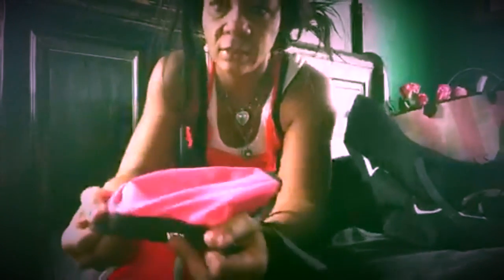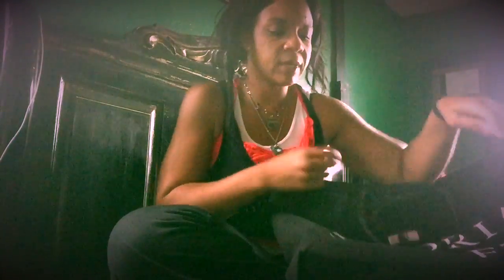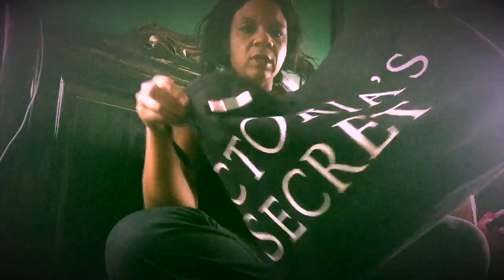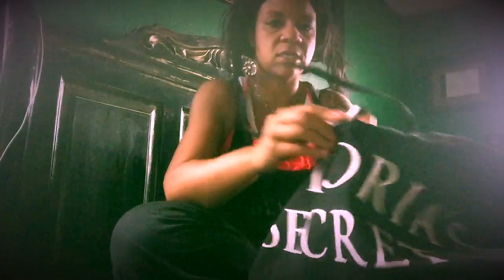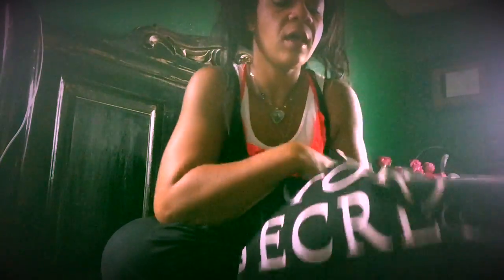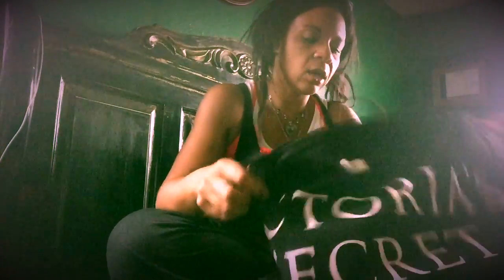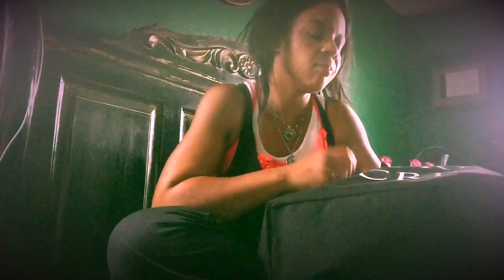Shopping Haul: Victoria's Secret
What's In My Shopping Bag